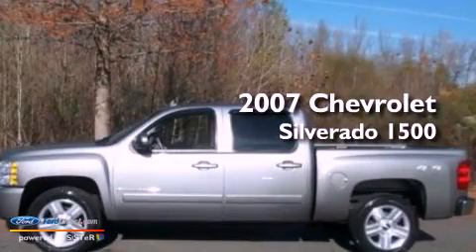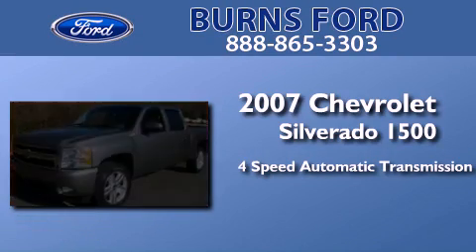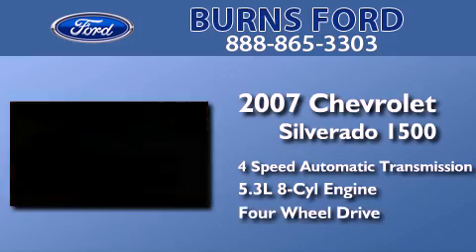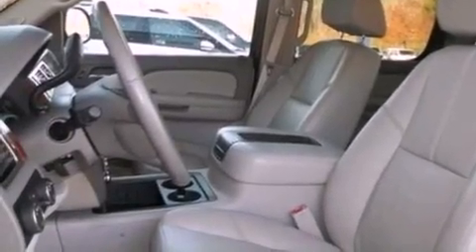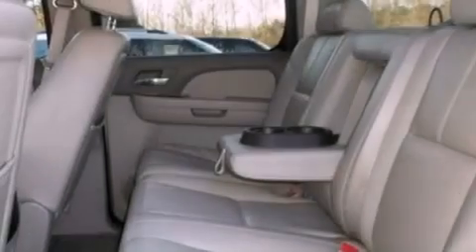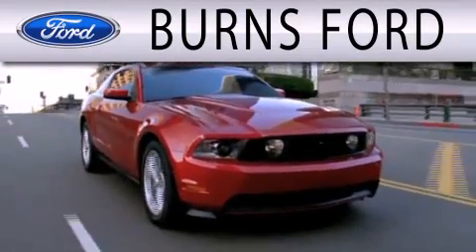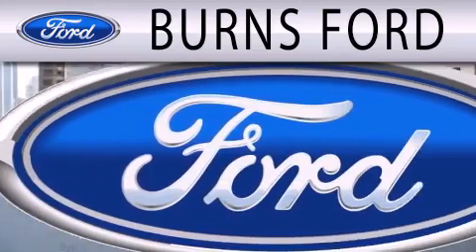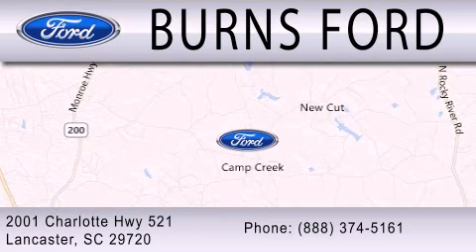2007 CHEVROLET SILVERADO 1500 Lancaster SC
Year : 2007
 Make : CHEVROLET
 Model : SILVERADO 1500
 Engine : 5.3L V8 16V MPFI OHV
 Trans . : 4-SPEED AUTOMATIC
 Exterior : GRAY
 Miles : 91,278

 Stock : 12529TA